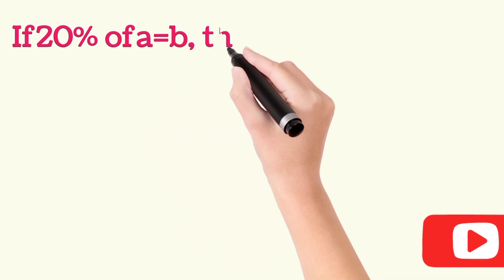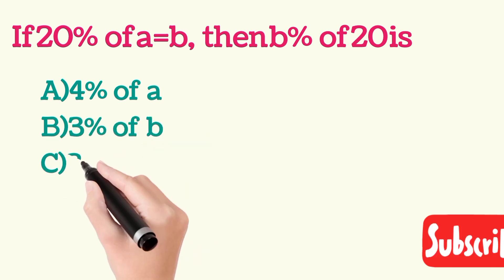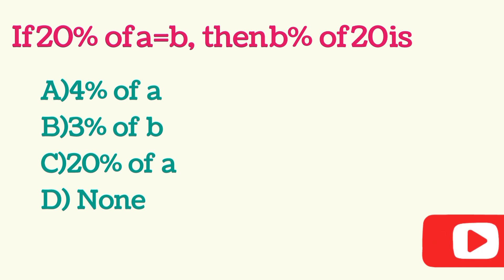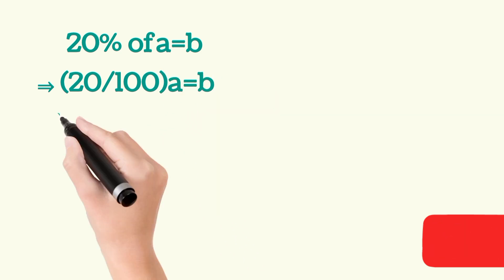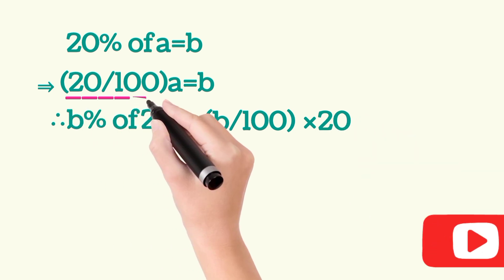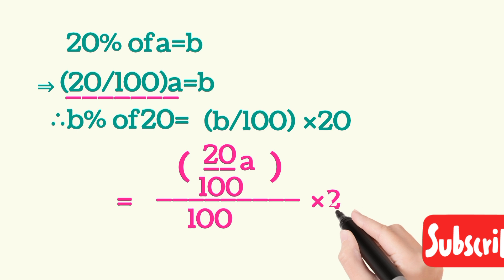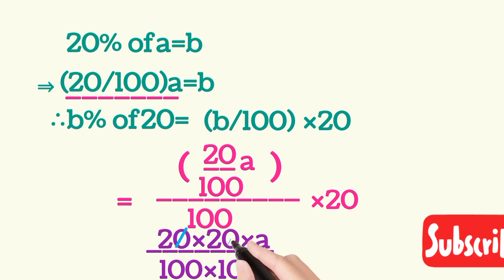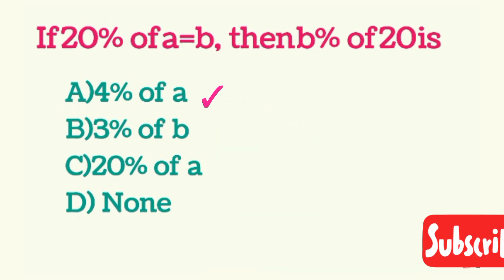If 20% of a =b then b% of 20 is